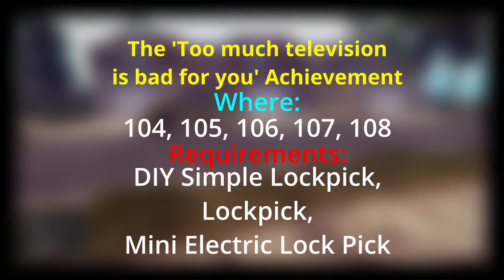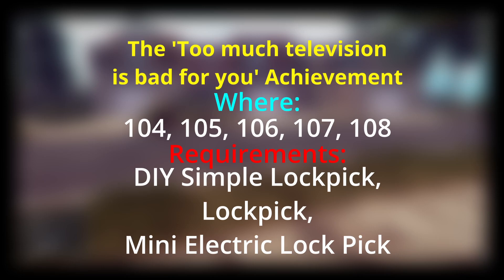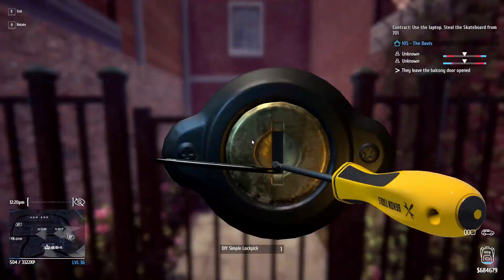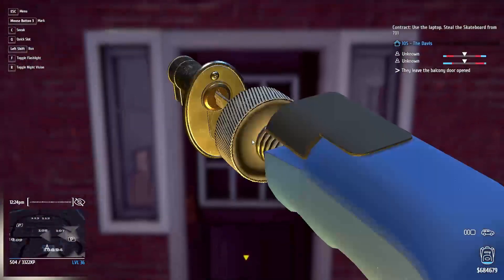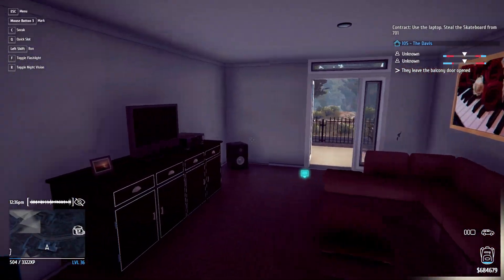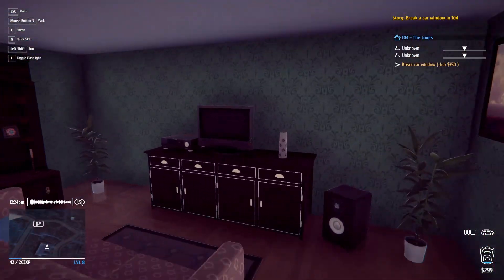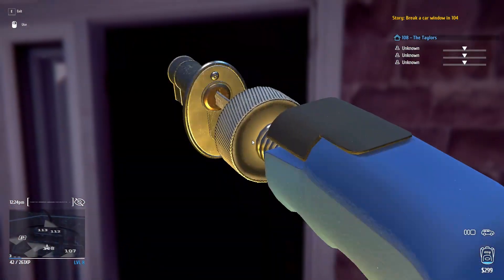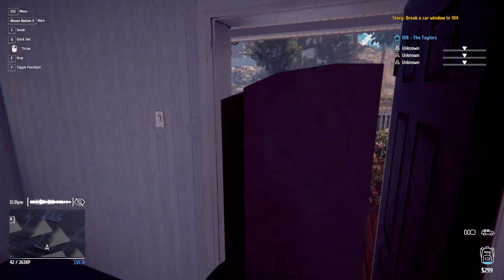Thief Simulator 'Too much television is bad for you' Achievement Guide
We are looking at the 'Too much television is bad for you' achievement

Houses: 104, 105, 106, 107, 108
Need: DIY Simple Lockpick, Lockpick, Mini Electric Lock Pick
Note: If some of the Tv's are missing that means you have already stolen them, simply move on to the next house